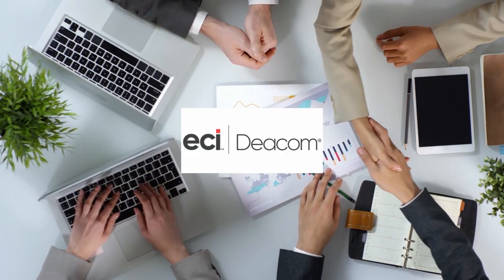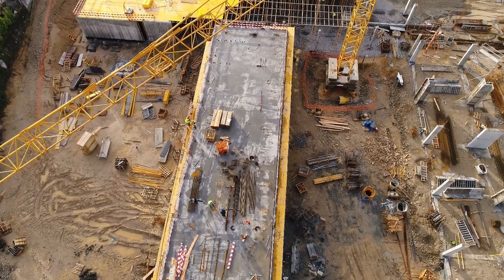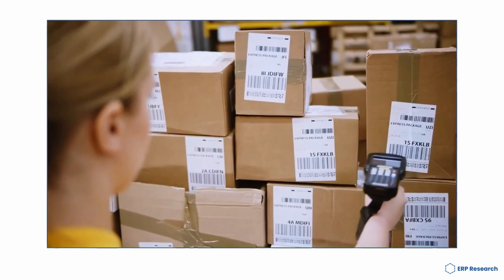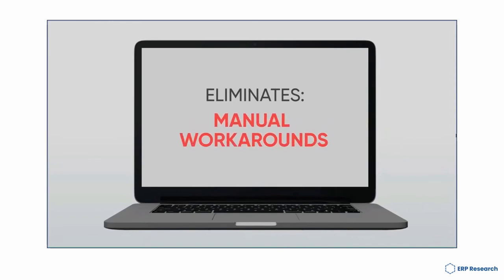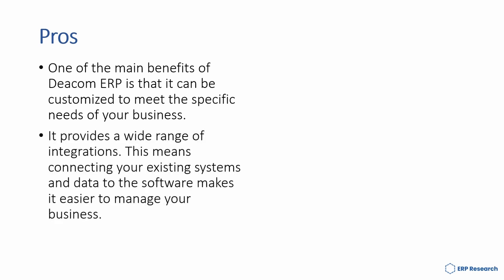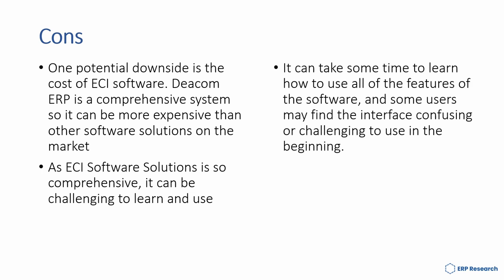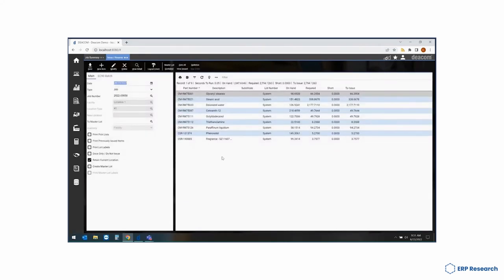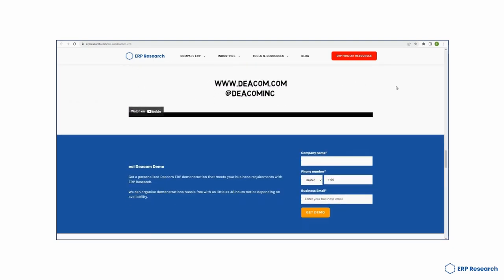DEACOM ERP Independent Review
In this video we look at DEACOM ERP which is a popular ERP software for manufacturing companies in several industries such as process manufacturers, food, biotechnology and more. We take an independent look and review at eci DEACOM and help you decided if it's the right ERP system for your business.